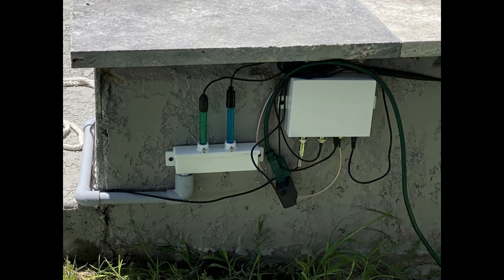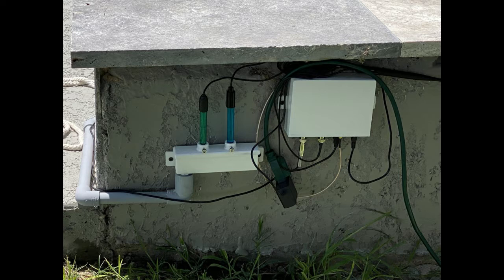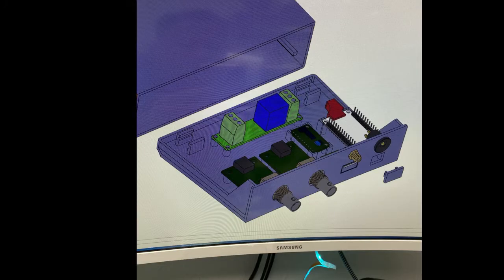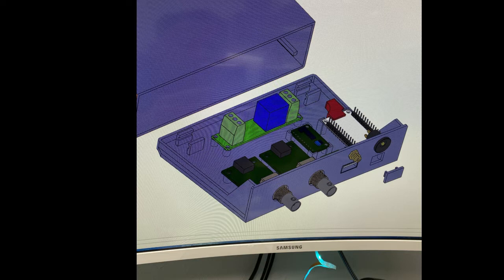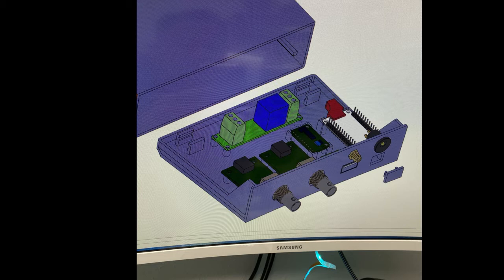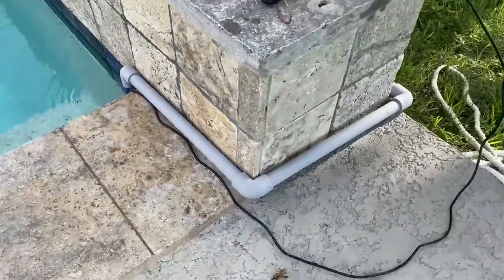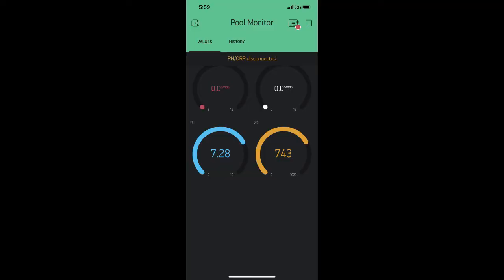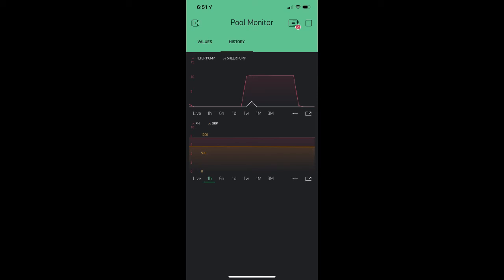Update on PH/ORP ONLINE POOL MONITOR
This is an update on the PH/ORP Pool Monitor Project

Motor currents are for the pools 2 HP Filter and Water Sheer pumps.

Key Parts:

ESP8266 You could use older versions or other wifi enabled solutions. (3 Pack)

2pcs ADS1115 16 Bits 4 Channel Analog-to-Digital ADC

esp8266:

PH Probe

ORP Probe

Opto-Isolated 3V Relay Board (5 pack)

Antenna Cable (2 Pack)

DC Power Jack

5V Power Adapter

Antenna (2pk) Didn't use the cables, one end had the tiny connector and I didn't want to use that.

Mini 5VDC Water pump

1/4" Tubing

Bulkhead tubing fitting This is for the sample tank drain.  I bored it out.   I wouldn't spend money on these if I started over. I would just 3D print an integral outlet nozzle.

1/4" Tubing Elbows

To add antenna to the ESP8266 search YouTube for "add antenna to esp8266"
Google/YouTube Blynk.
I assume one has Arduino IDE programming experience or similar.  If not plenty of resources to learn that; but start with blinking an LED, not a project like this.

PH Solutions for calibration/checking
I have not calibrated ORP.  I read a pool should have 650 plus reading.  I just watch it for values below 700 and then check with drops or strips to see what is going on.

Read Phigits info on their website.  They show how to convert voltage to PH/ORP. You can add temperature measurement and correct PH for temperature.